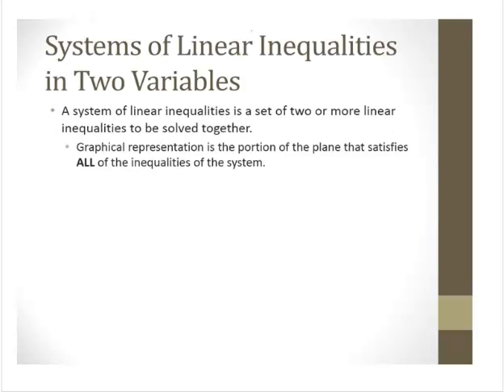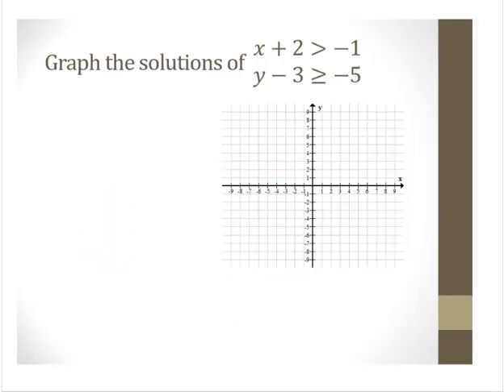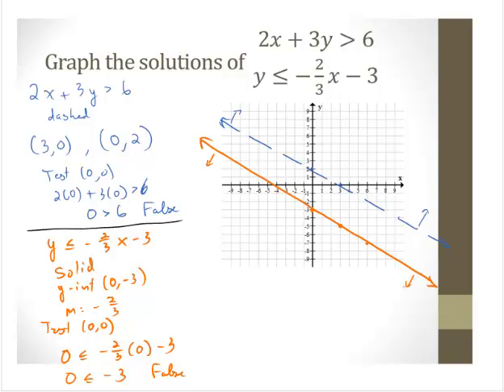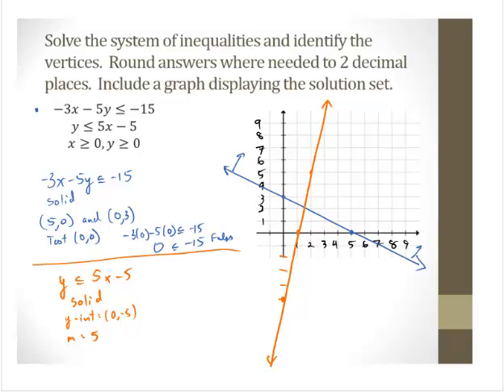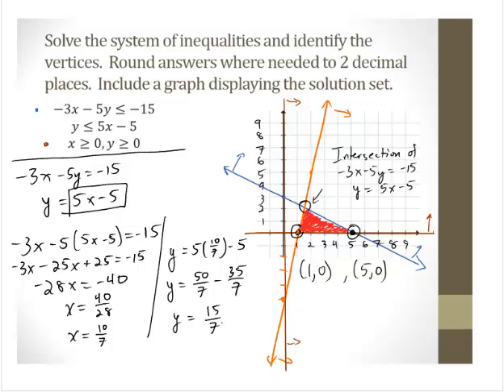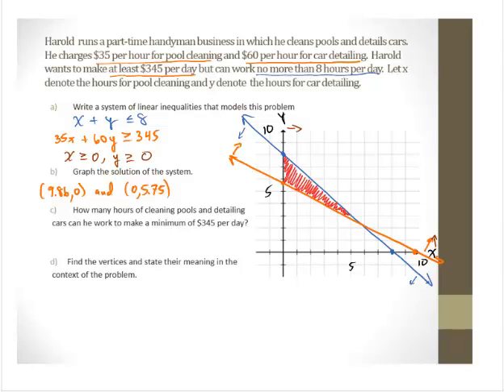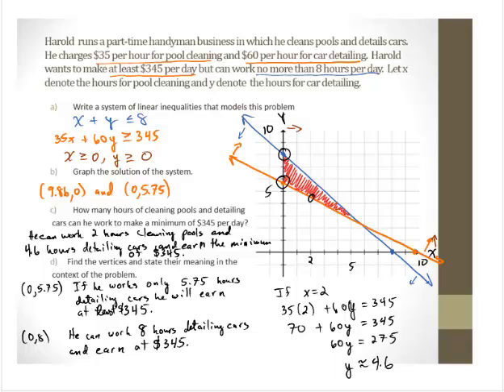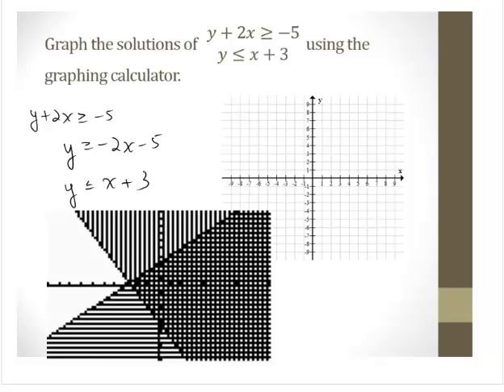CA 2 4